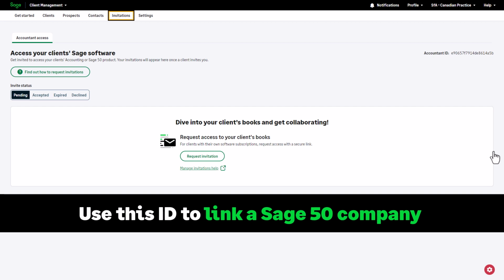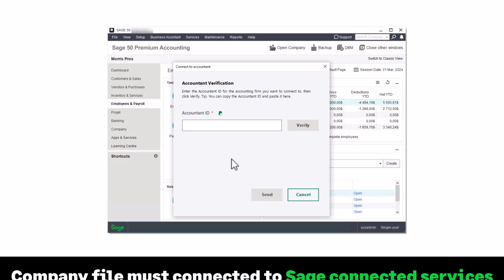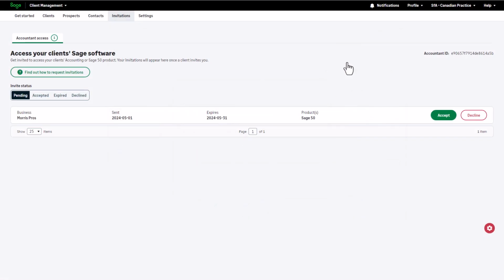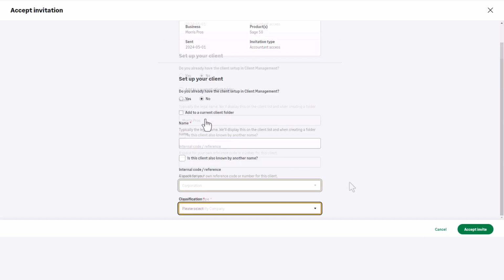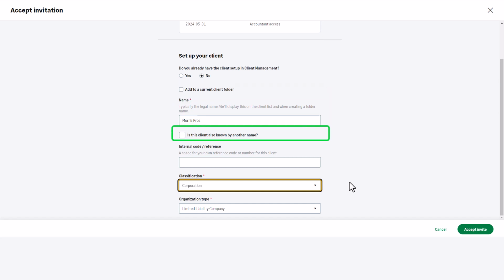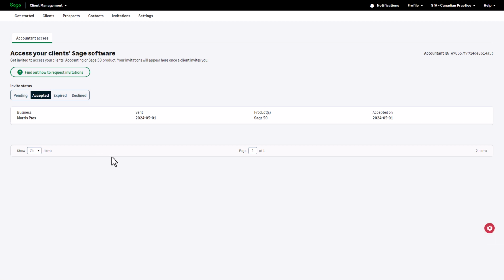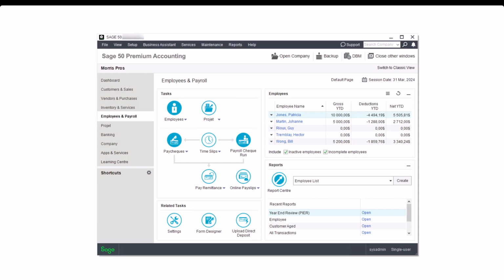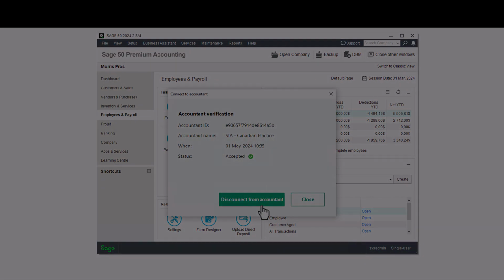Sage 50 Canadian Edition - Sage for Accountants Integration with Sage 50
This video will demonstrate how to link Sage 50 companies to Sage for Accountants.